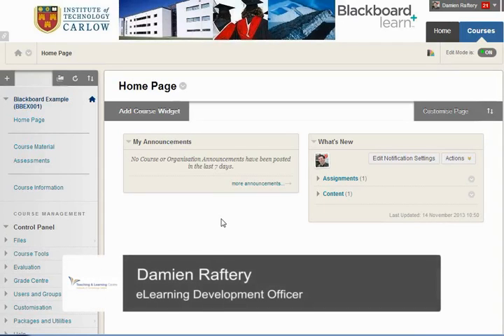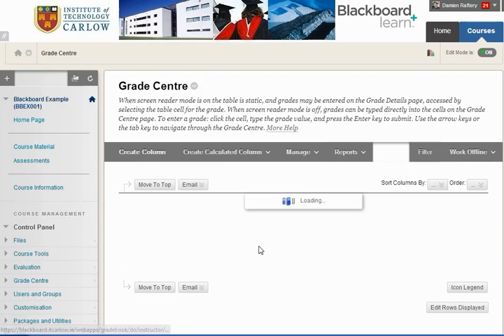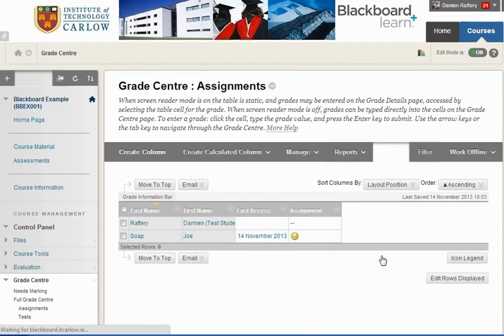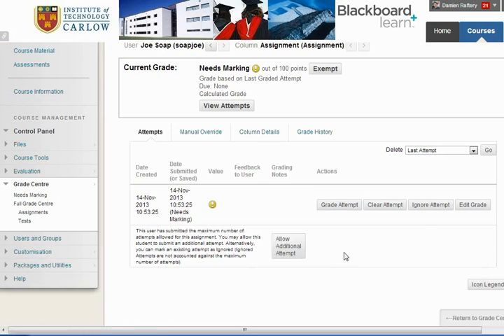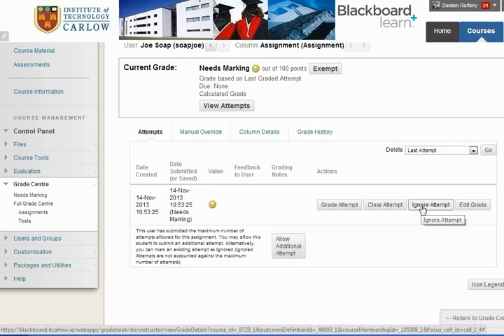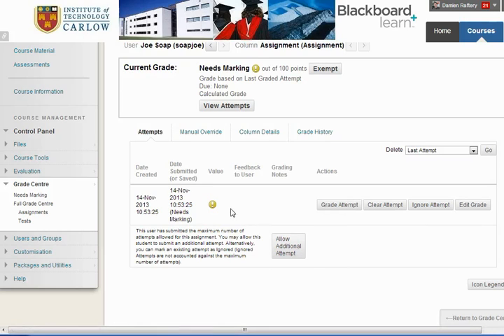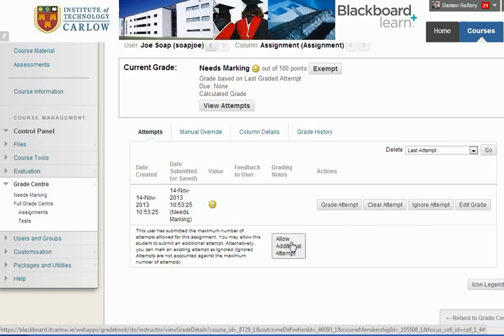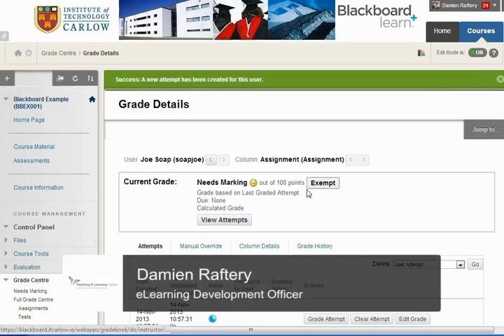Allowing a student to resubmit an assignment in Blackboard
Blackboard Assignments: How-to video showing how to allow a student to resubmit an assignment  in Blackboard (3 of 3)